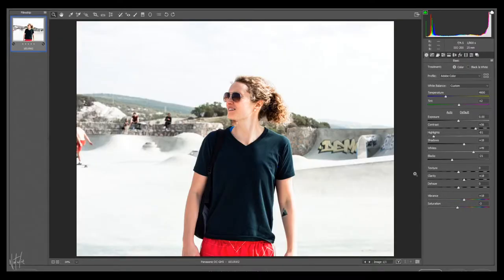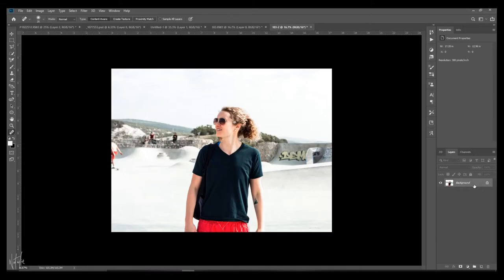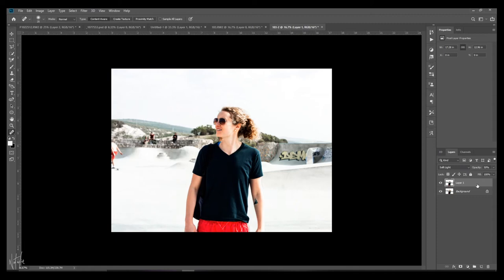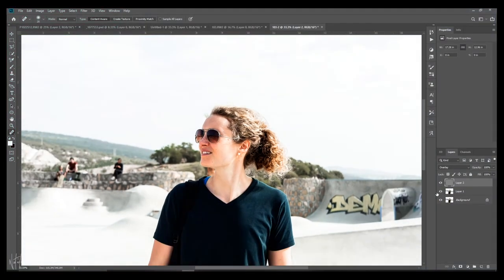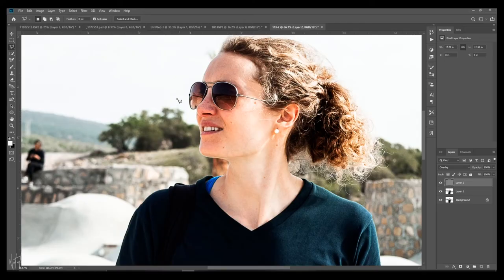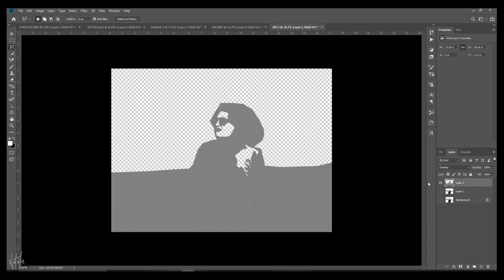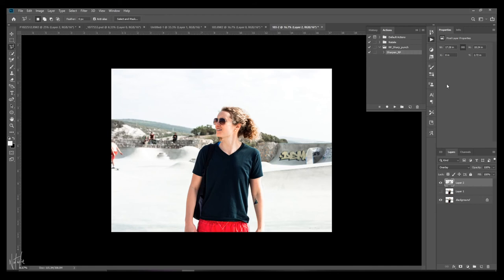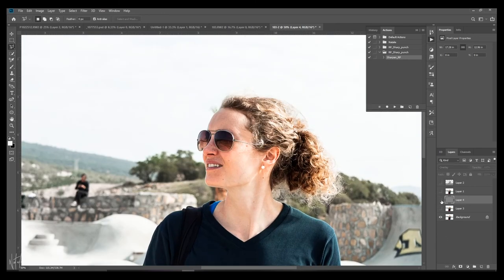High Pass Filter (Photoshop Tutorial)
Work with layers in Adobe Photoshop to improve your workflow and use the high-pass filter as a sharpening tool. If used appropriately, this method will make your photos pop and give them a punchy feel.
12-60mm f/3.5-5.6
Leica 12-60mm f/2.8-4
25mm f/1.7
25mm f/0.95
7.5mm fisheye
18-35mm f/1.8

10% Mist Filter:
20% Mist Filter: